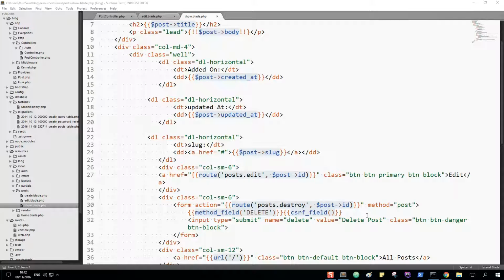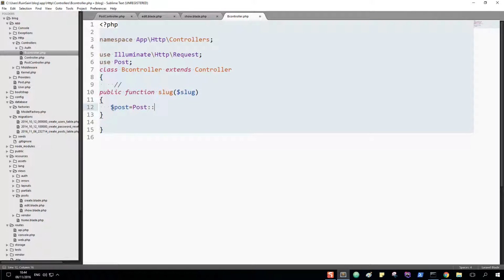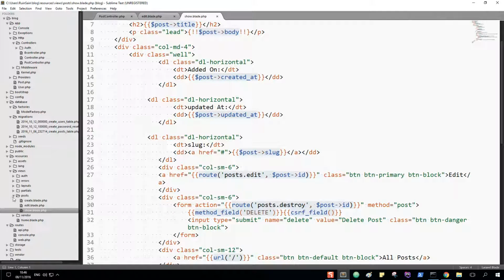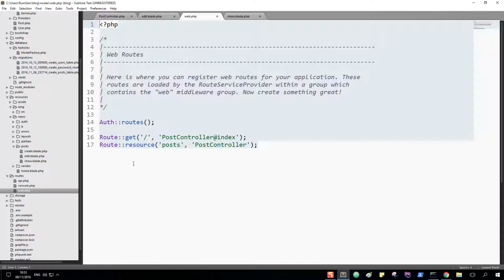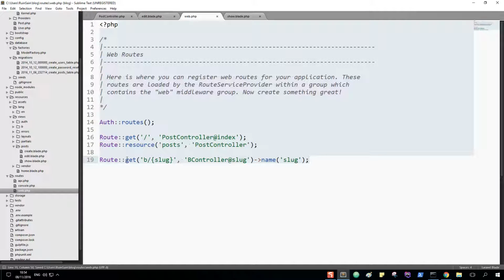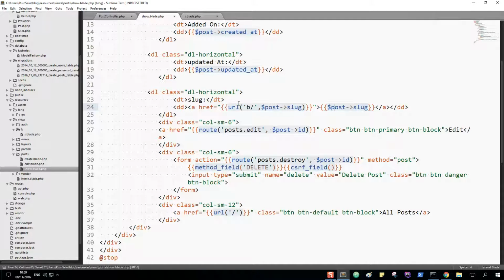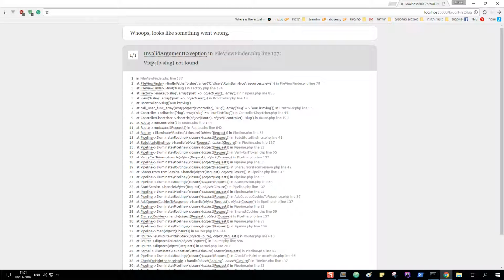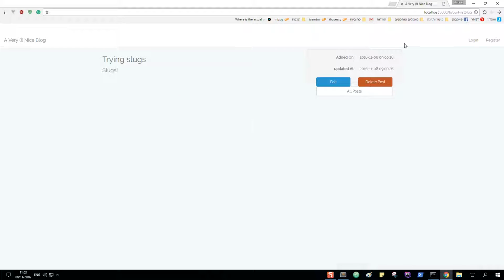How To Build A Blog With Laravel 5.3 - Part 7 Working on Slugs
How To Build A Blog With Laravel 5.3
Adding slugs